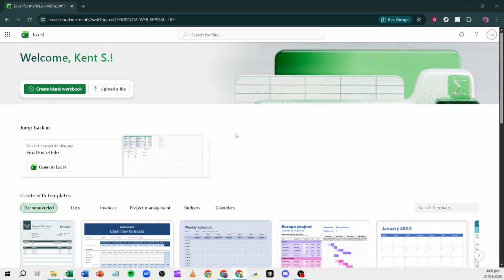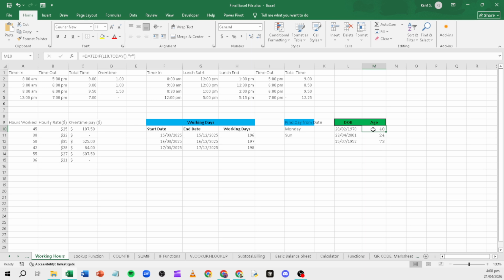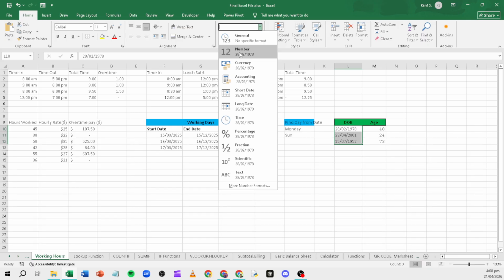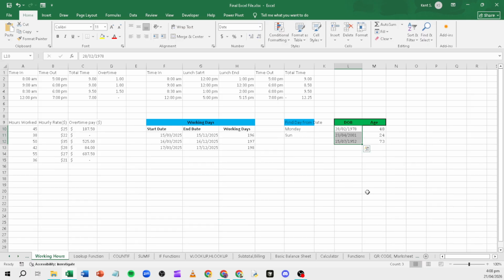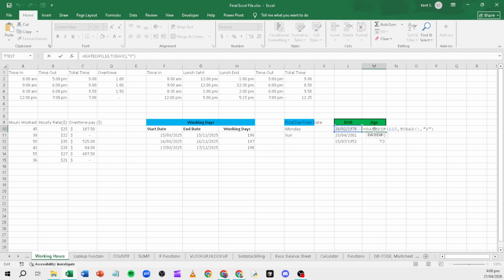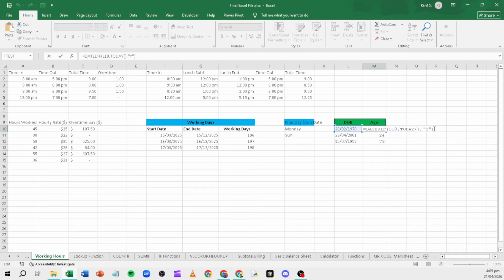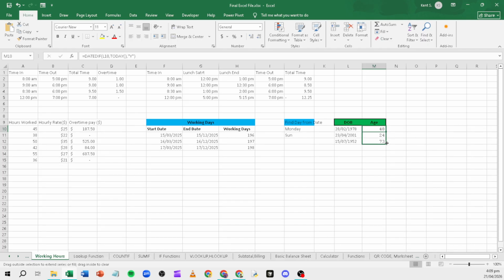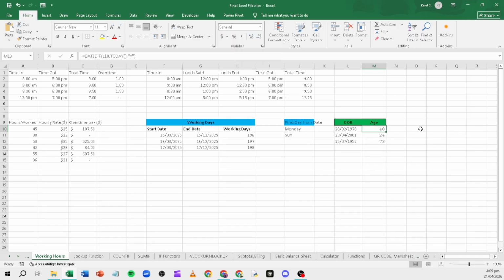How to Calculate Age Using Date of Birth in Microsoft Excel [2026 Guide]